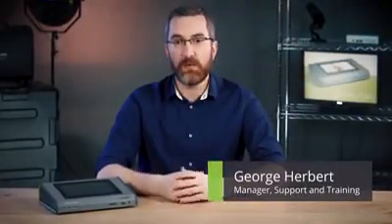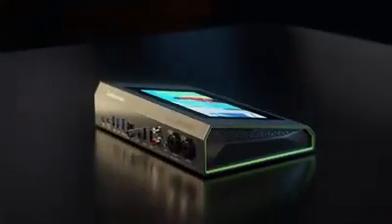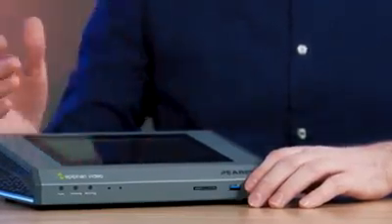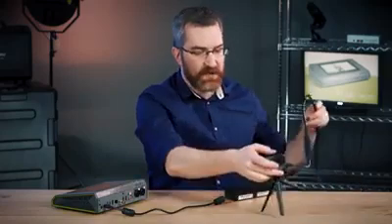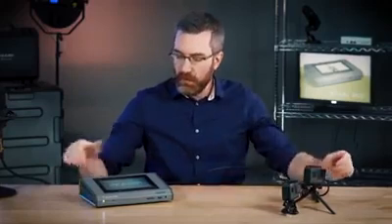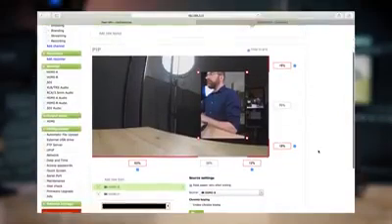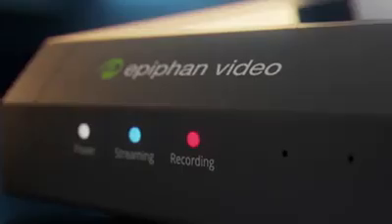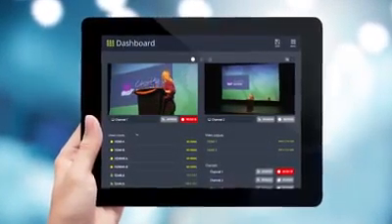Q Tech: Small in size and big on Pro features, The Pearl Mini.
Small in size and big on Pro features, The Pearl Mini takes your video production to the next level.